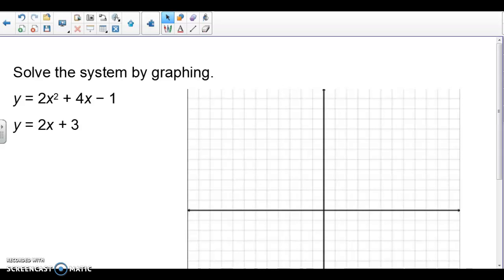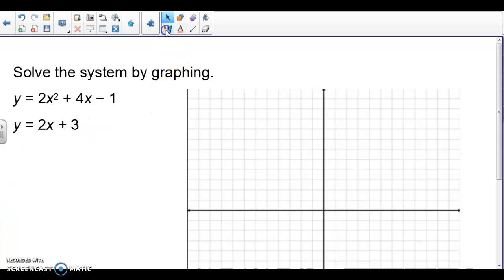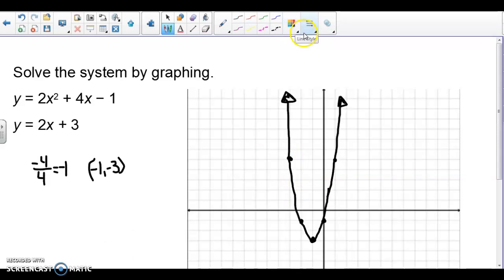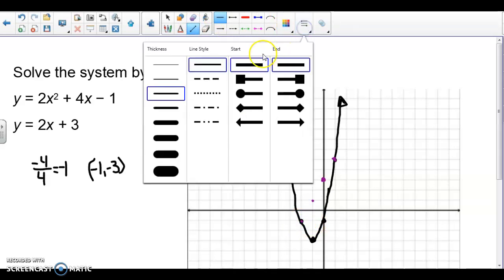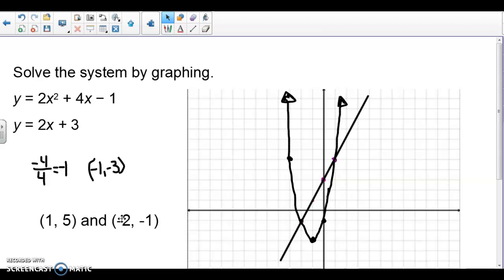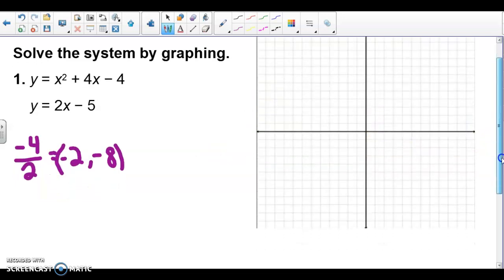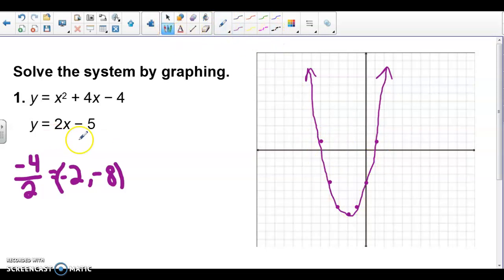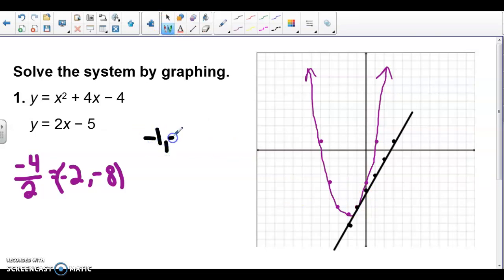9.6 Nonlinear Systems